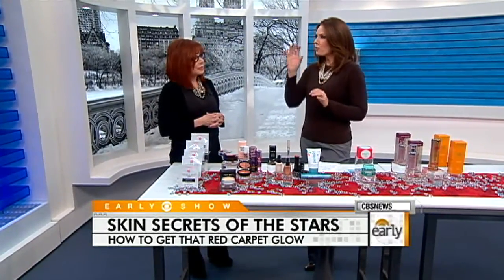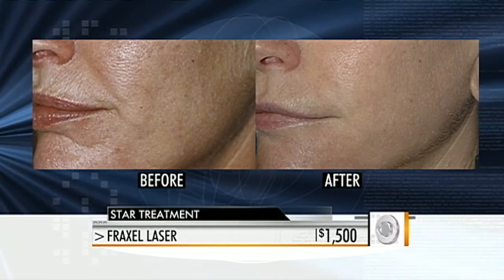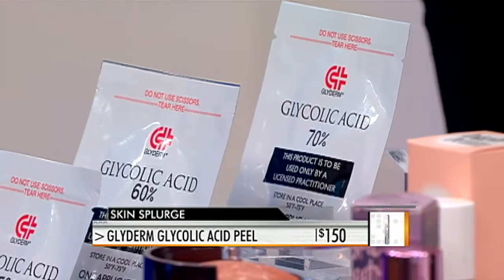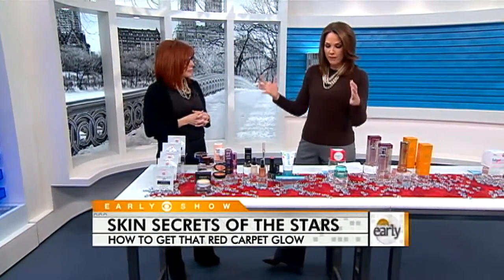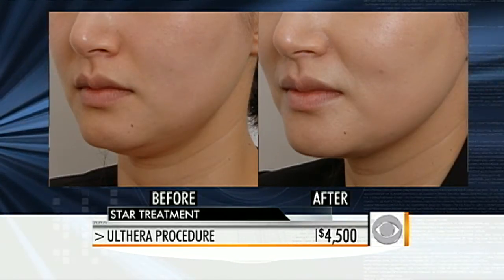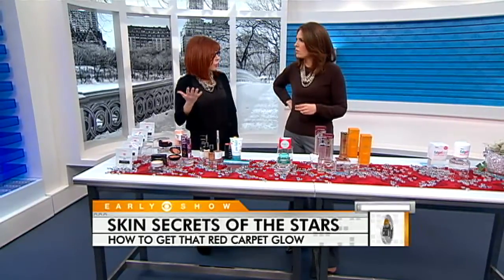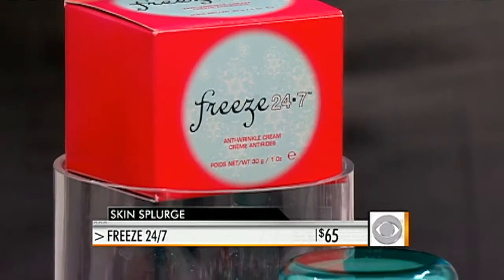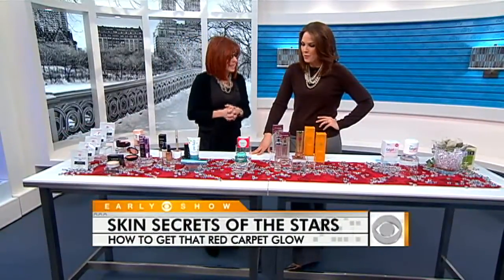Hollywood Skin Secrets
Erica Hill speaks with Dr. Pat Wexler about inexpensive skin treatments that yield big results.